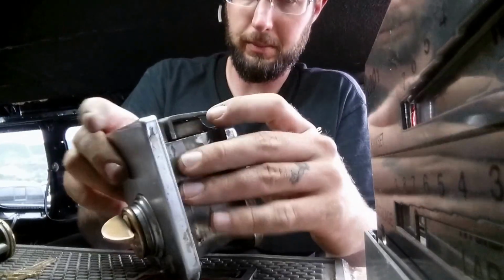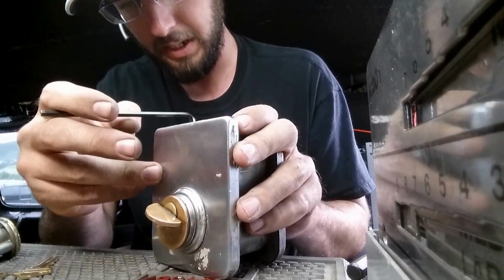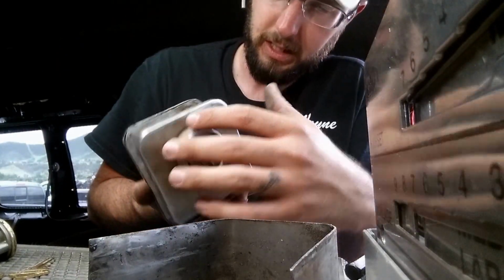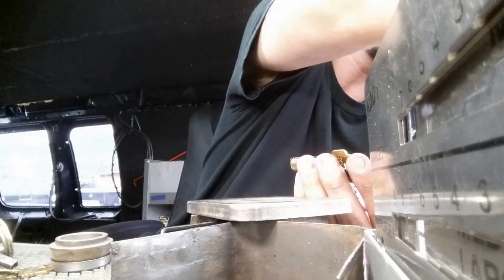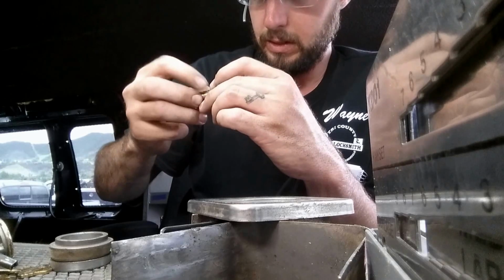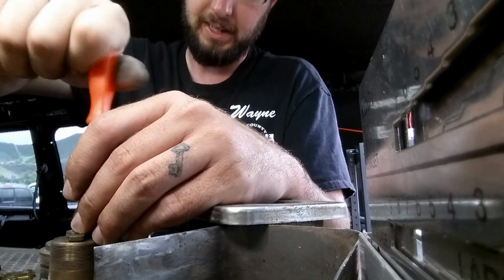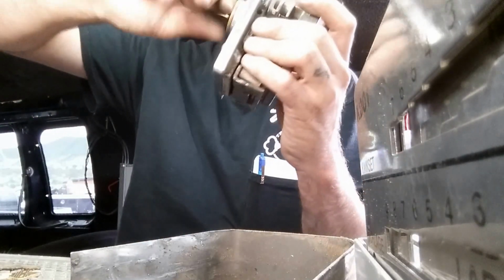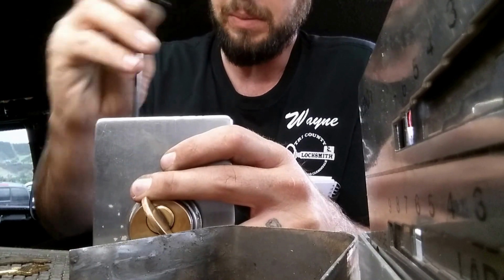Re Keying MAG Ultra 700 Deadbolt Lock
Re Keying Odd Mag Ultra 700 Deadbolt Lock. Sometimes You run into a Lock System you have not encounterd before. This was one of thoes times. See how I go through the thought process to figure out how it ccomes apart ad can be re keyed.